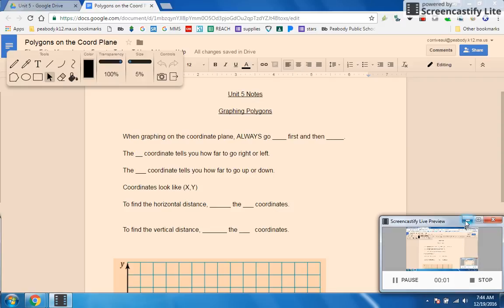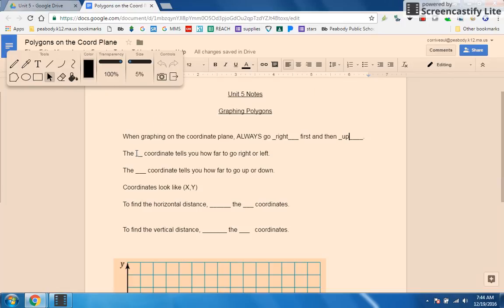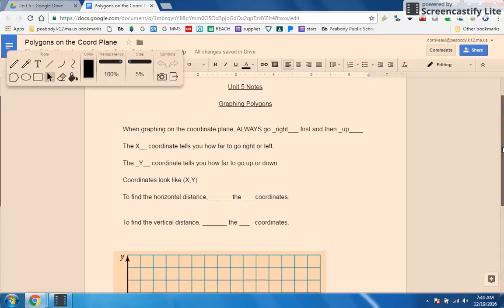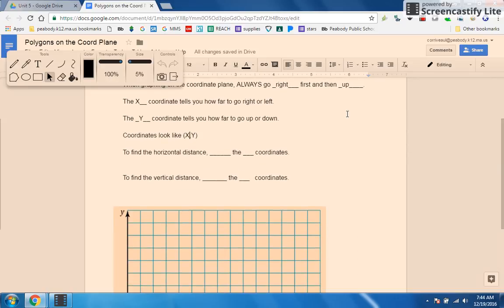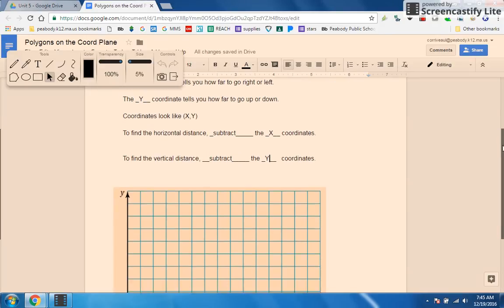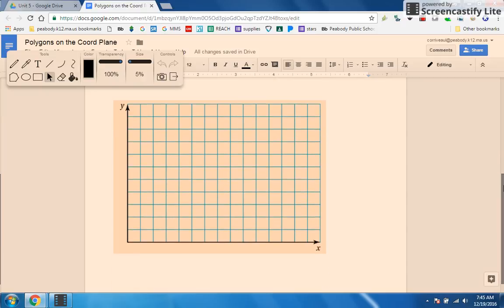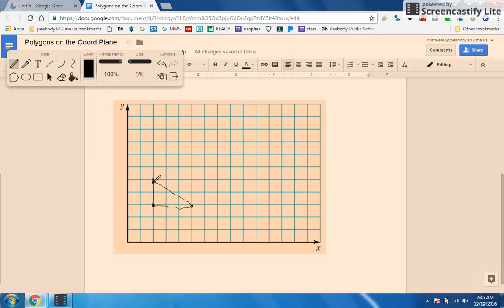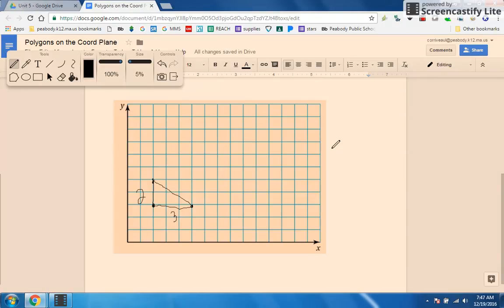Dec 19, 2016 7:47 AM